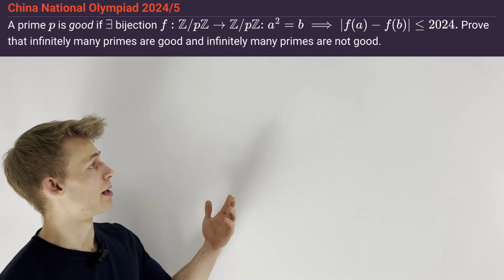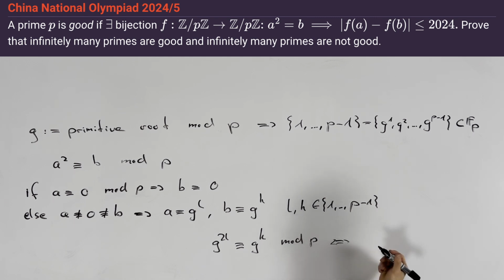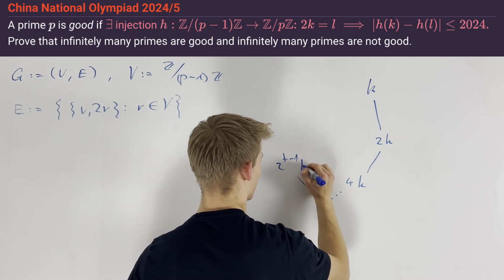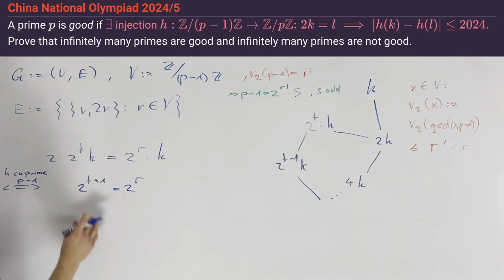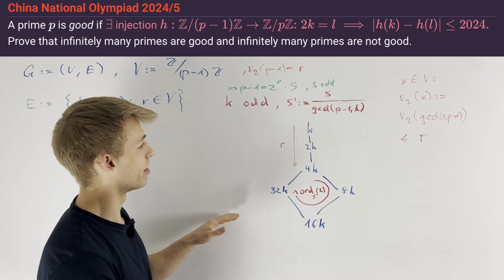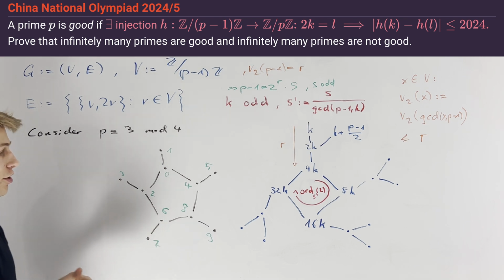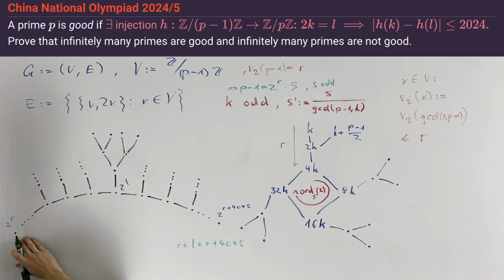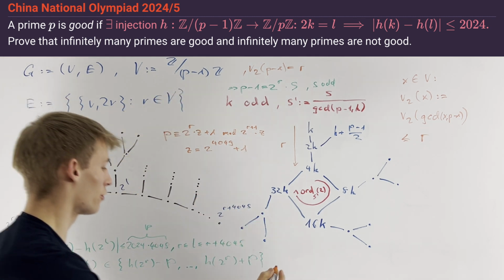A beatiful application of graph theory in a number theory problem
In this video, we present a solution to China National Olympiad 2024/5.

00:00 Problem Statement
00:52 Solution

difficulty: 9